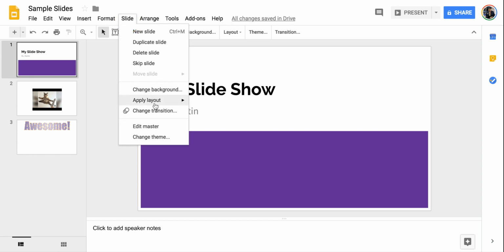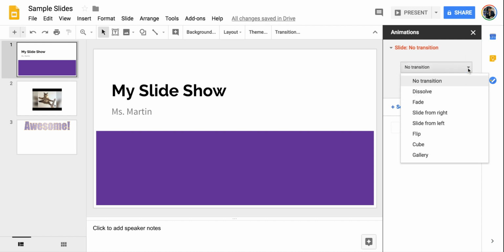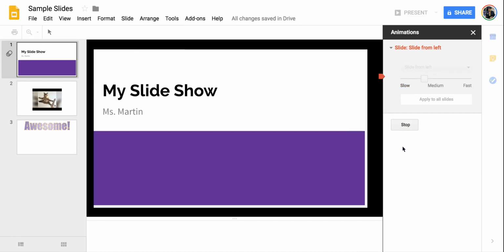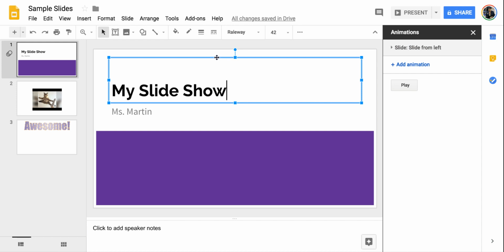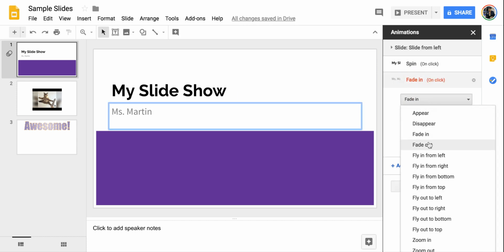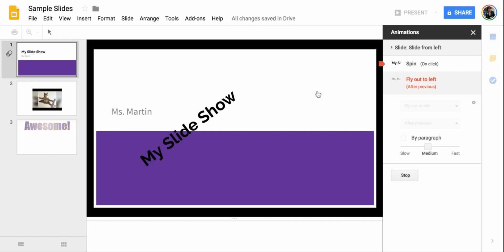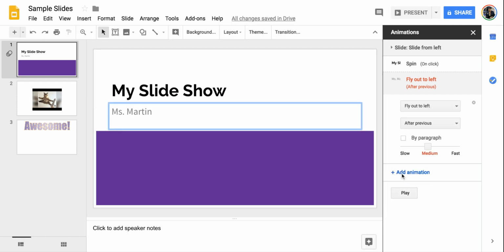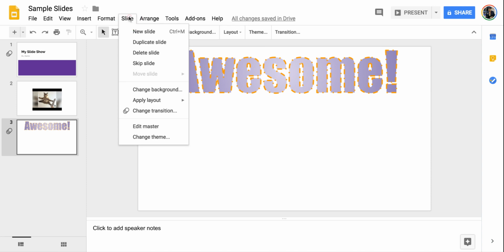Google Slides: Transitions & Animations